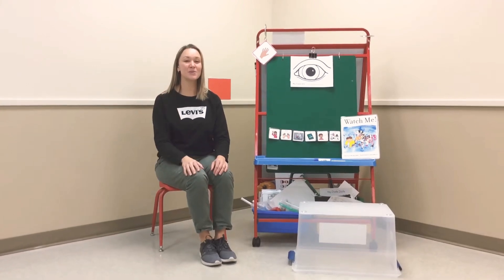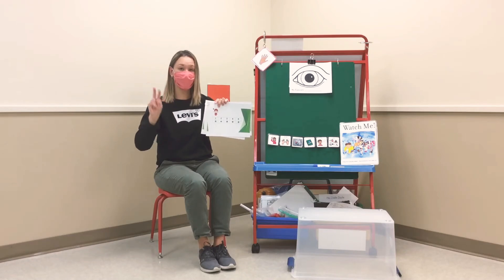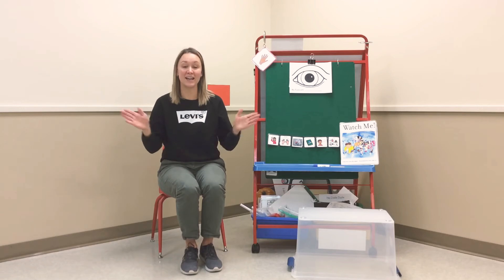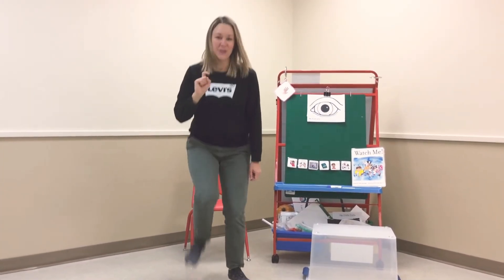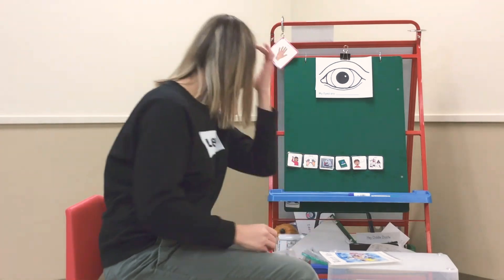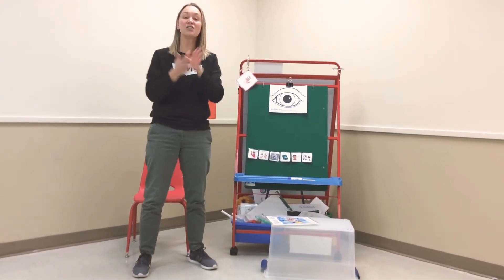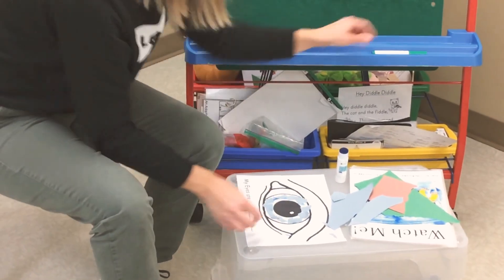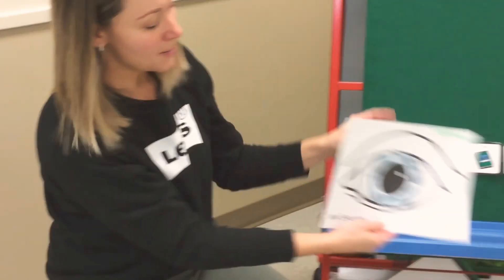November 5, 2020